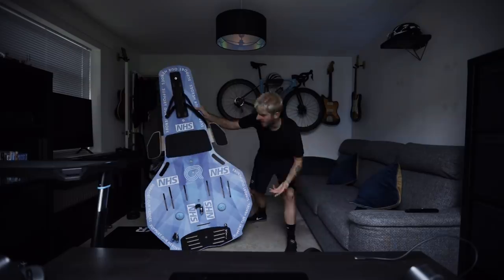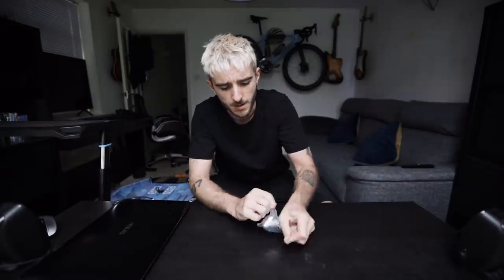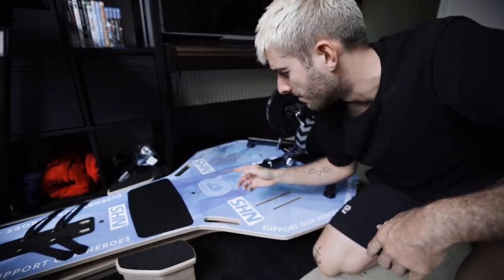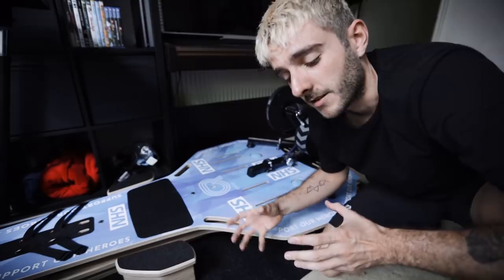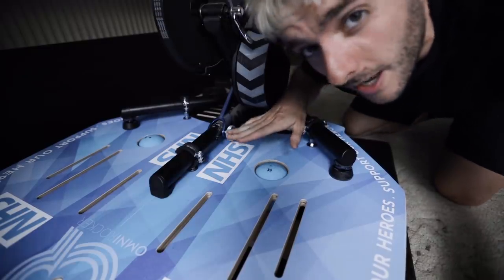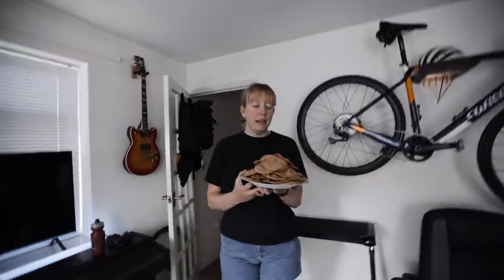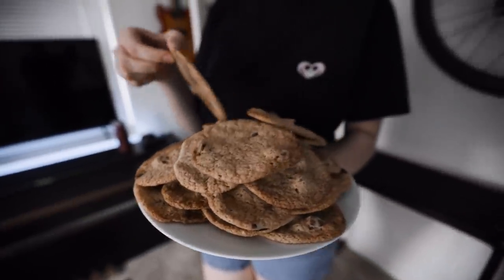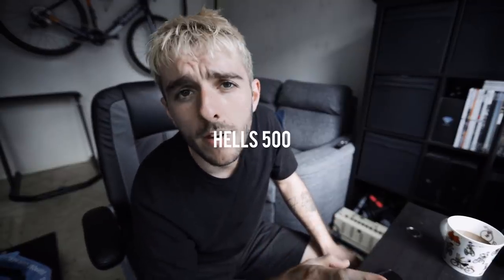what the hell is THIS?! - & an announcement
so we're cycling a virtual double everest on zwift this saturday to raise some cash for the NHS emergency fund.

Jam Cycling,
Attacus Cycling,
Wilier Triestina,
MET Helmets,
Shimano,
SpinOnThese Wheels,